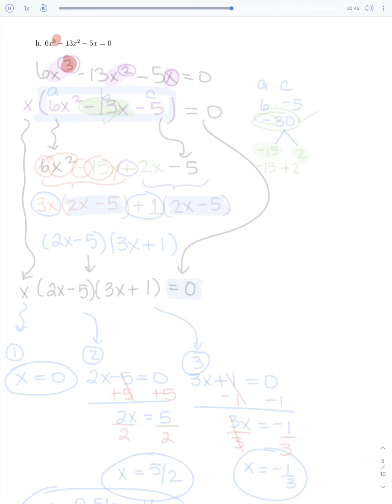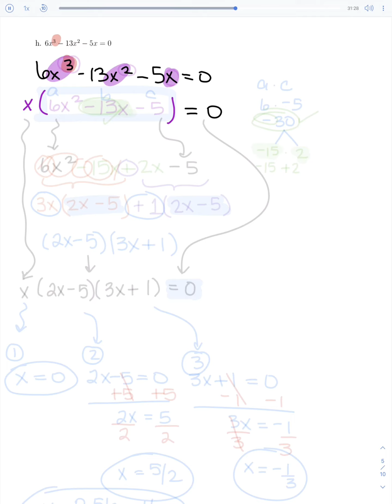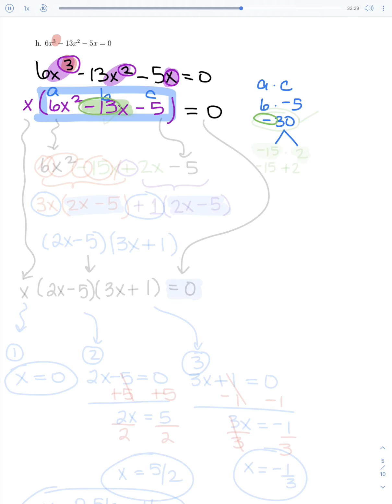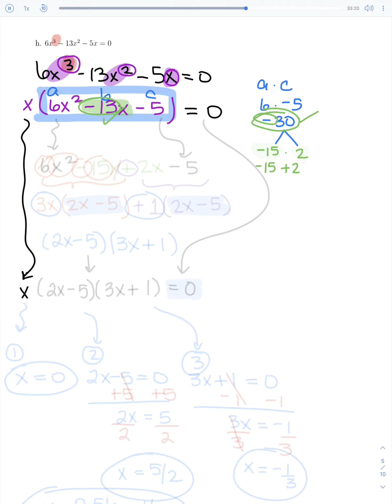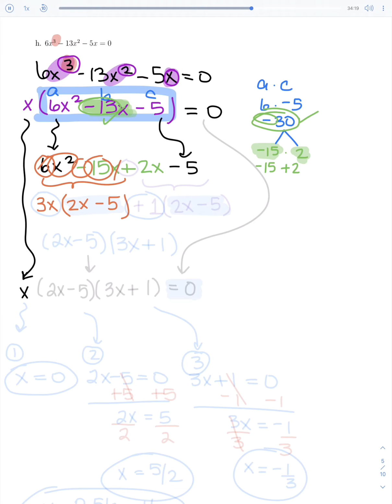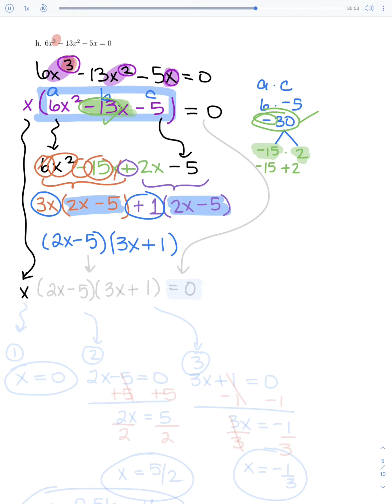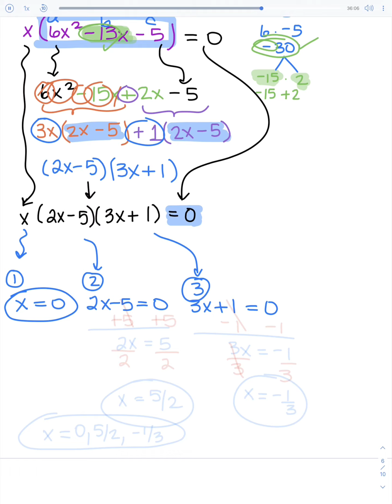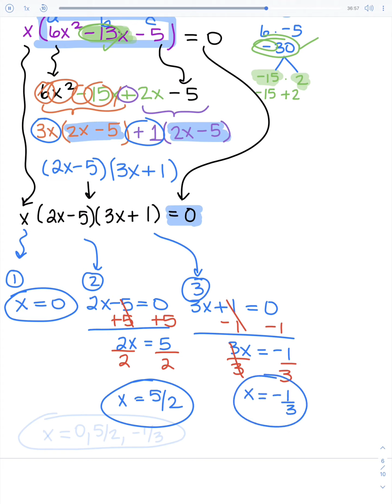MAT 1033 Chapter 5 Section 5 Part 4